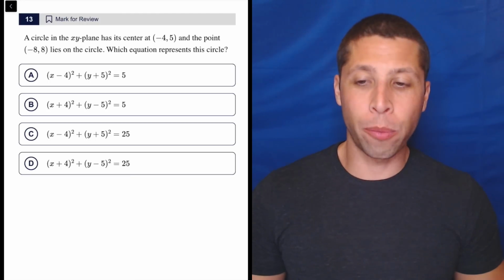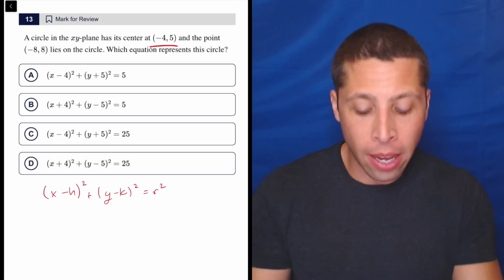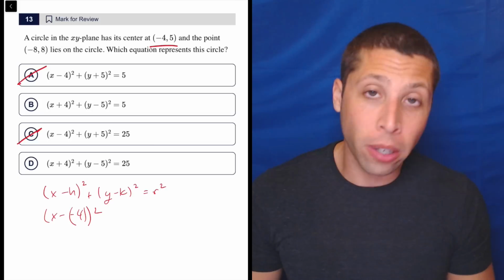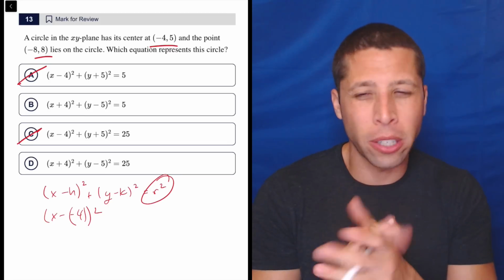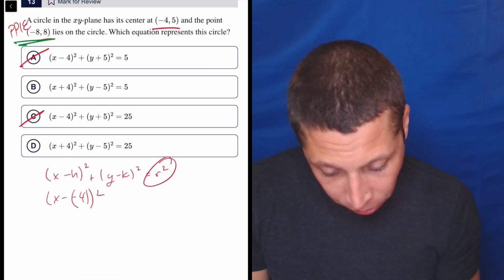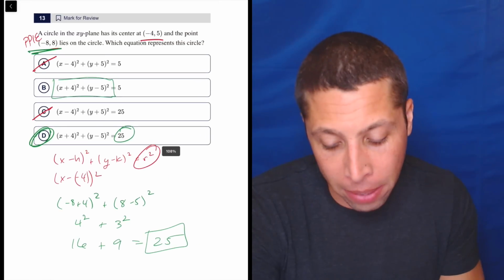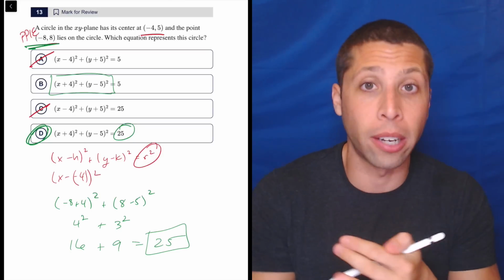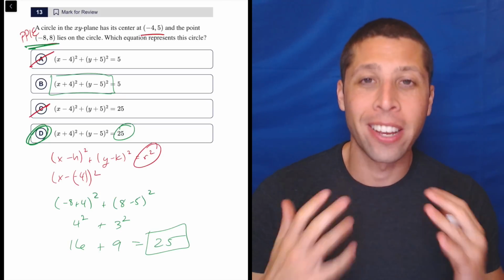Circle Equation Exercise, Qn. 13 (SAT Question Bank 82c8325f)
SAT Math / Geometry and Trigonometry